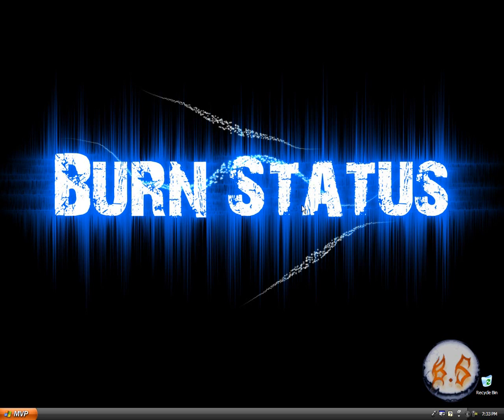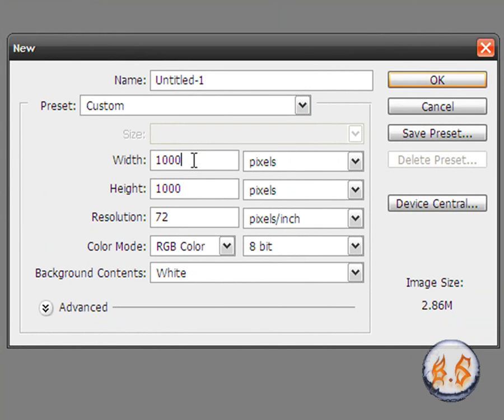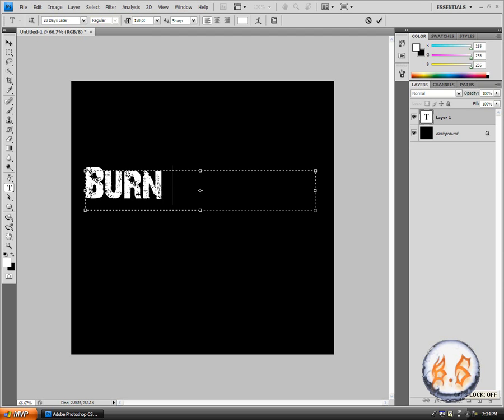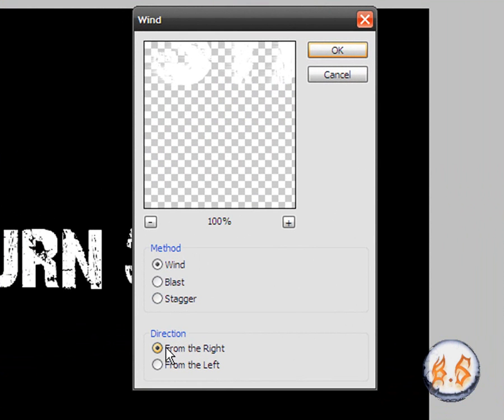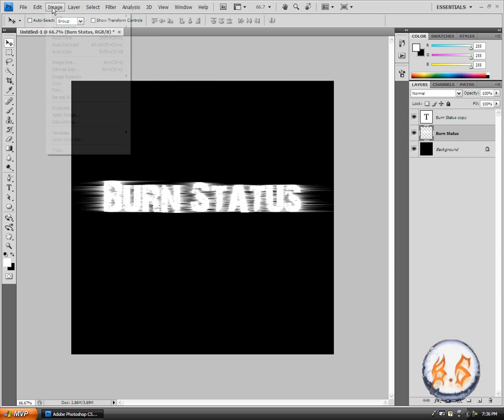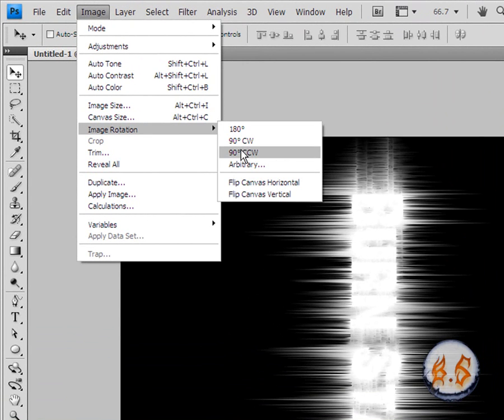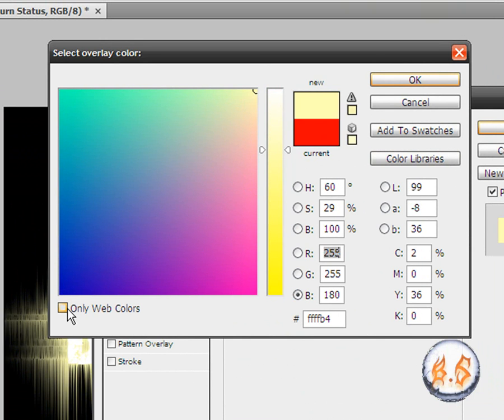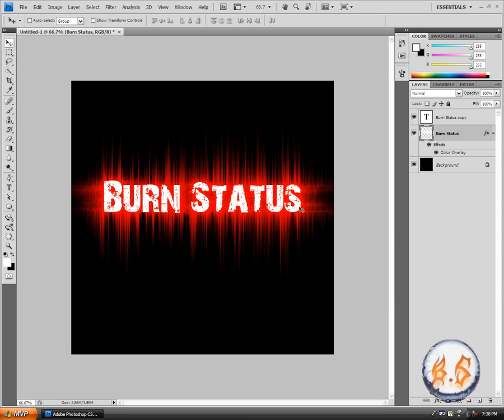Electric Text effect in Adobe Photoshop CS4 and CS3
This is a cool effect i found out in adobe photoshop cs4 and it works in cs3 and all portable versions. It is a Electro text I have strokes on my background I will do that in a future video. Hope you enjoy this video.